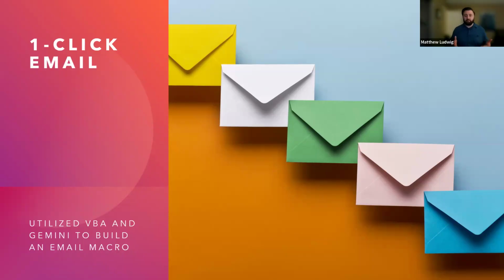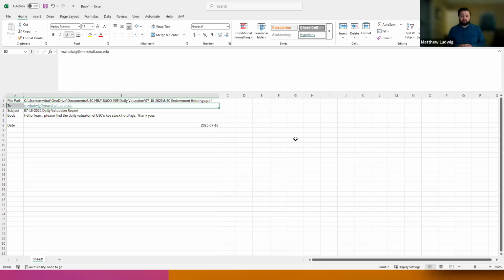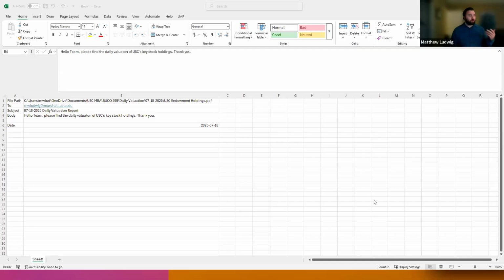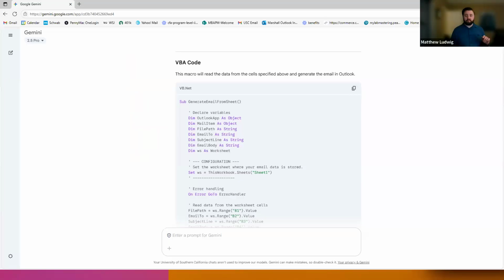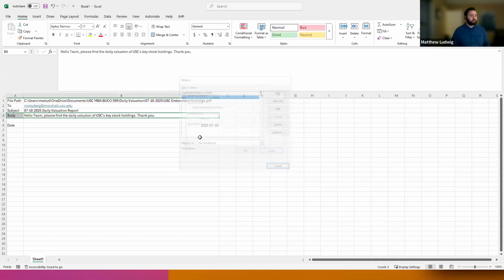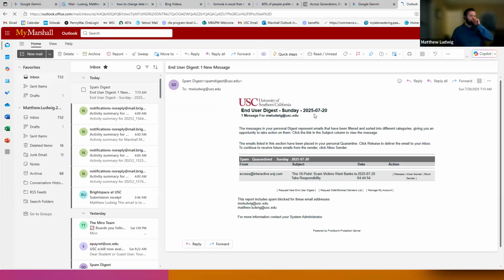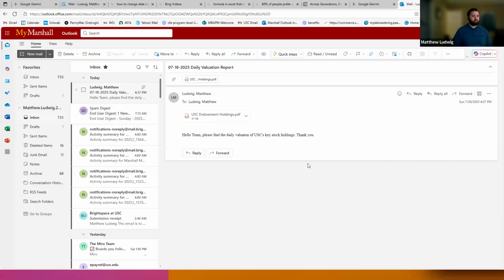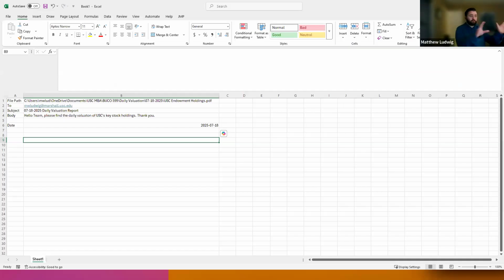BUCO 599 Final Tech Instructional Video